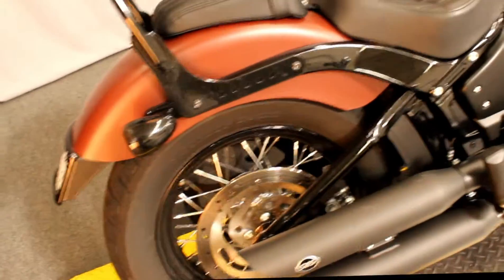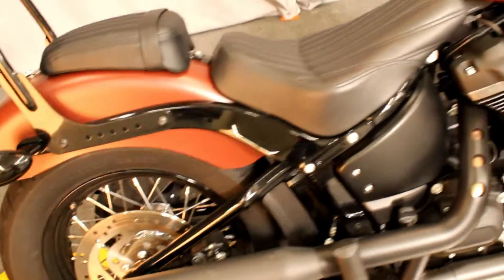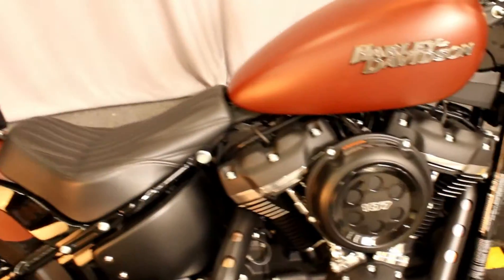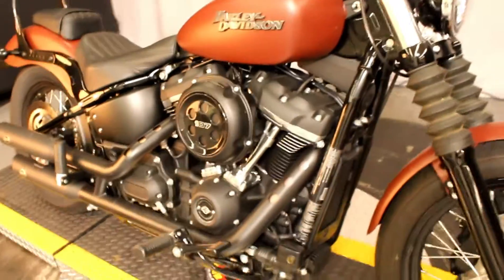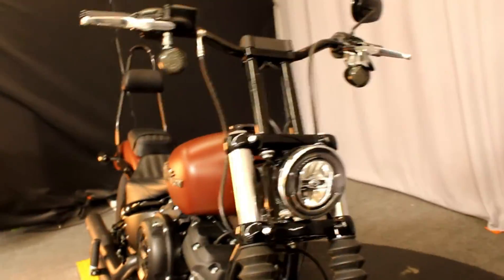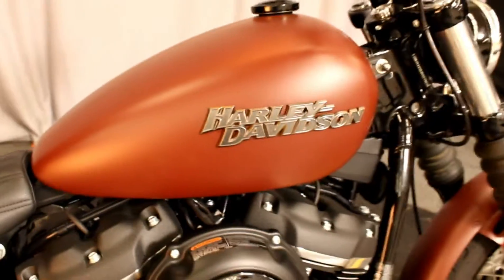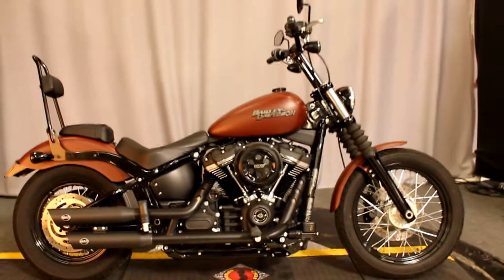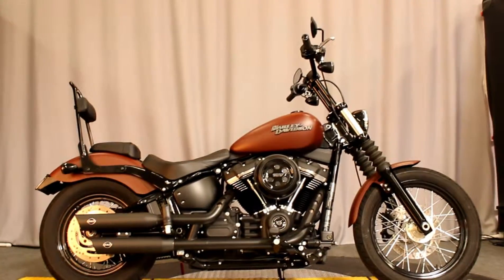2018 Softail Street Bob at Biggs Harley-Davidson in San Marcos, CA